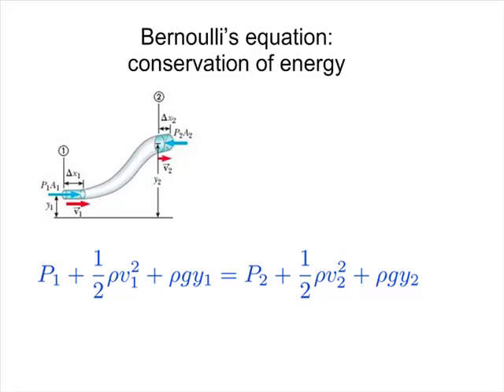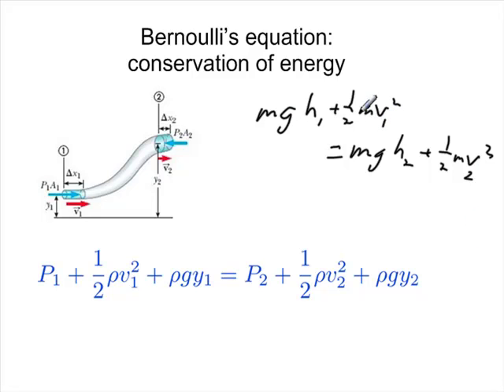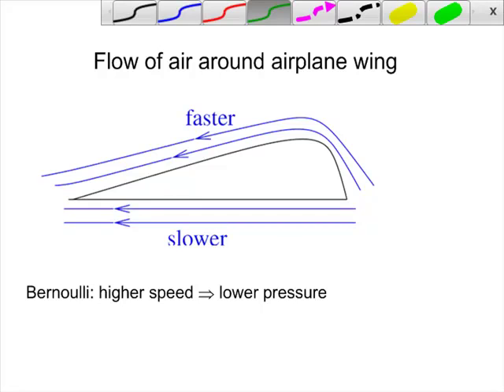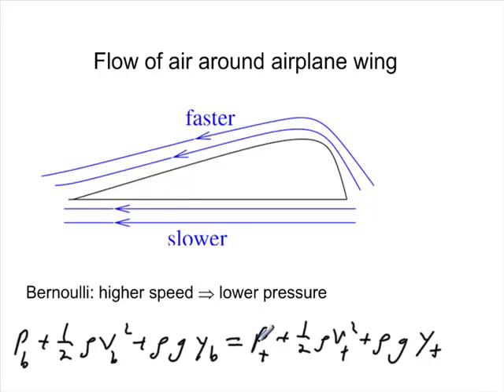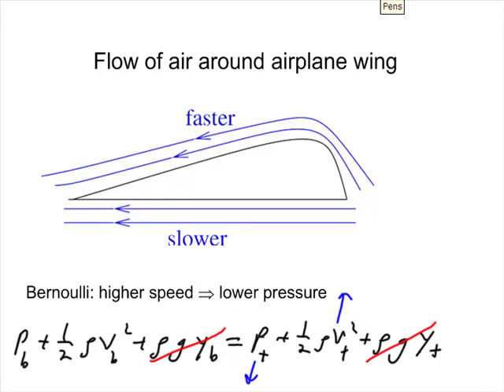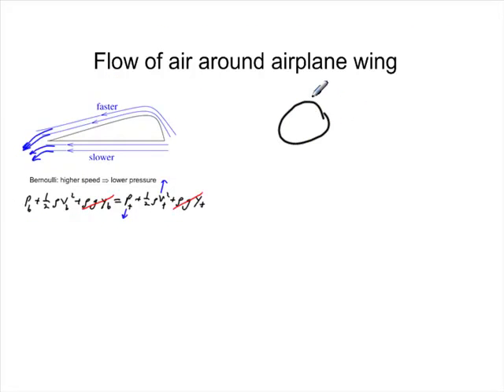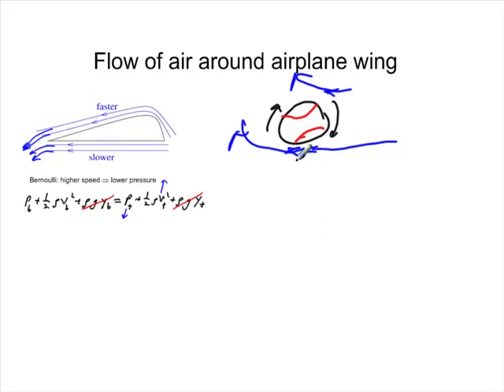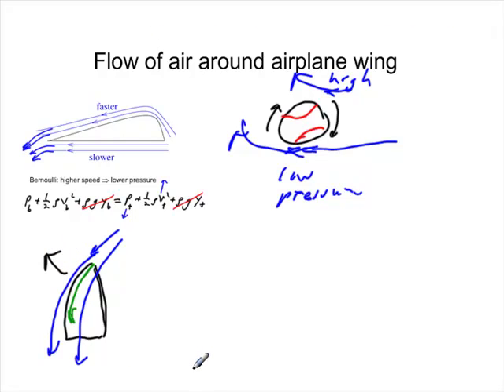lec 14 12 Bernoullis Equation